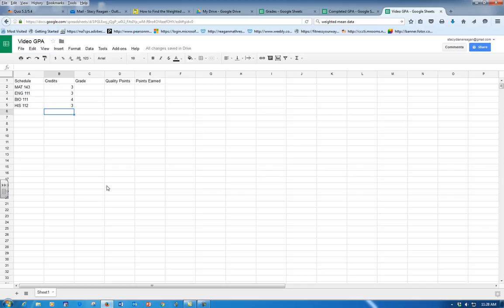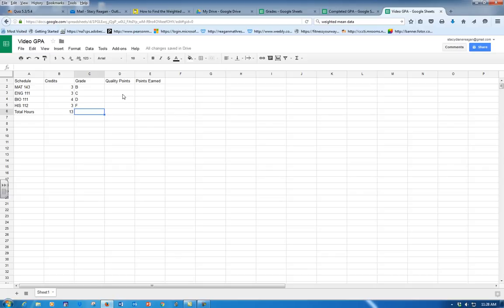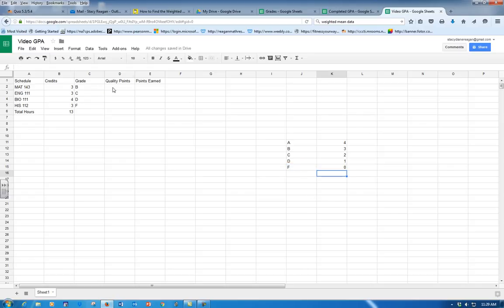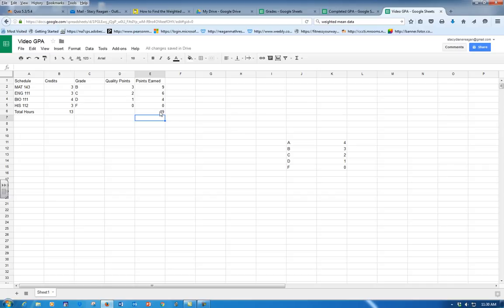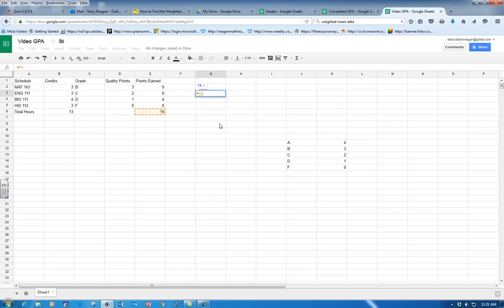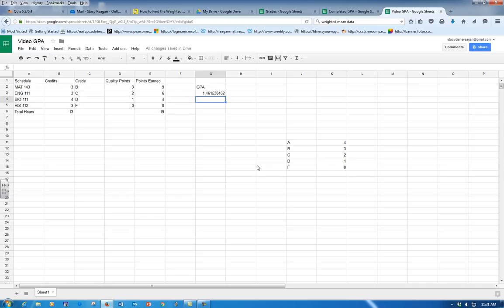GPA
Calculate GPA in google